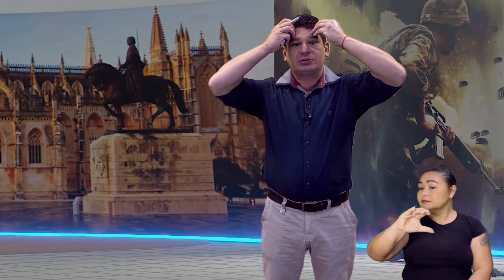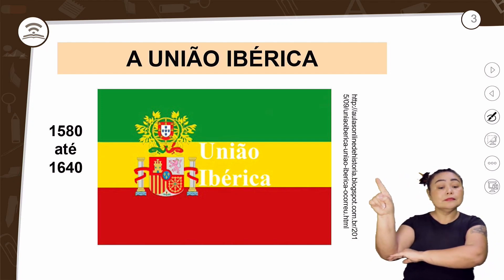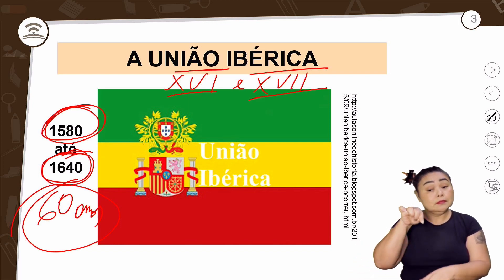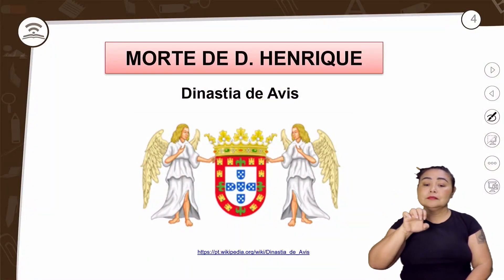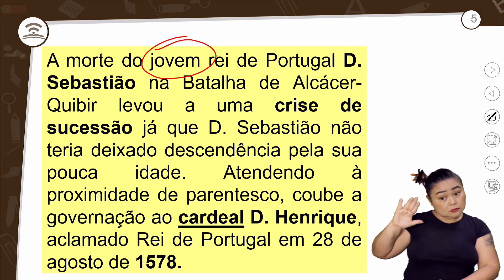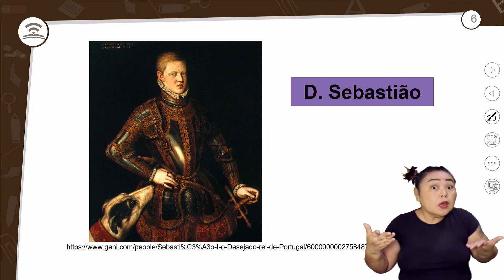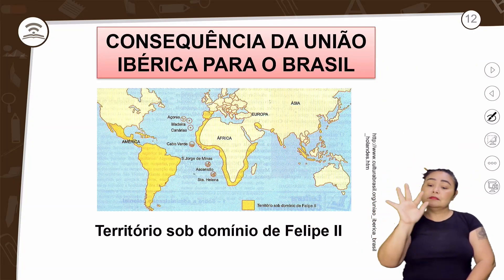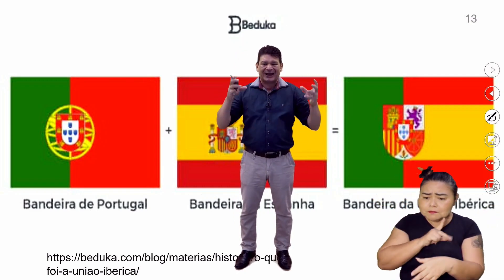6.1 - A UNIÃO IBÉRICA - HISTÓRIA - 2º ANO E.M - AULA 6.1/2023